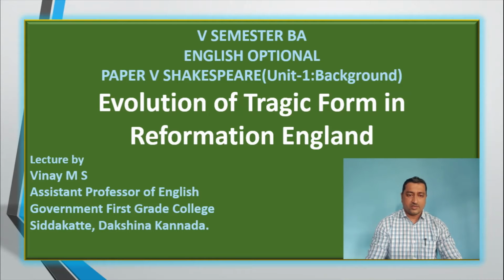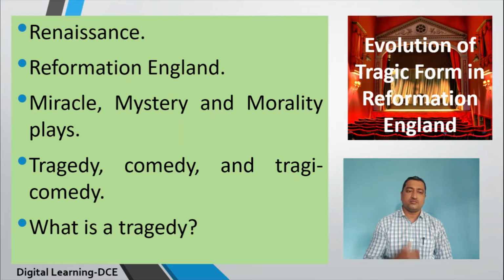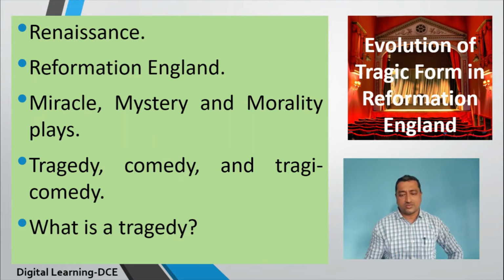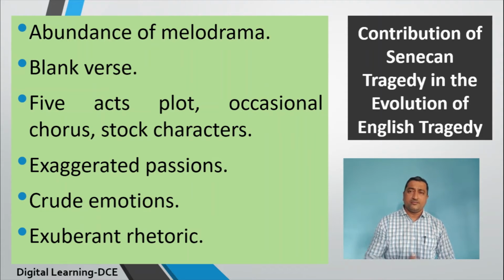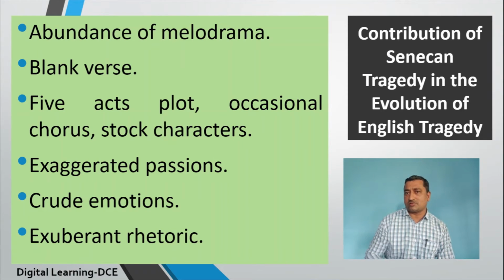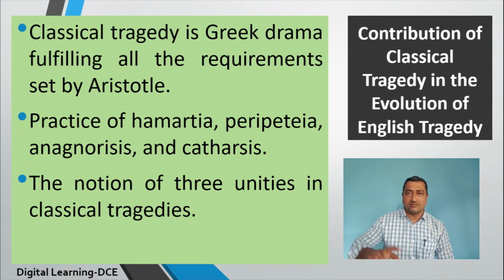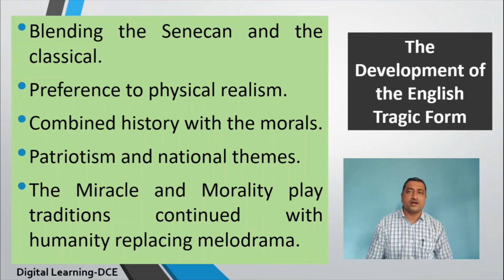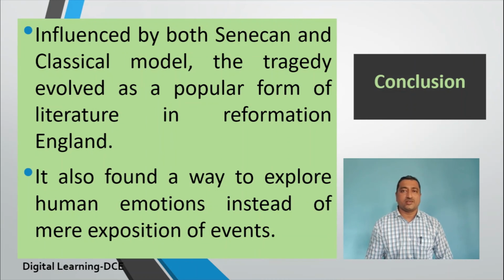Evolution of Tragic Form in Reformation England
Dear viewer,
"Evolution of tragic form in Reformation England" is a concept prescribed in V Semester English Optional Subject at Mangalore University in the Paper-V: Shakespeare. The concept forms an important background to the English Tragedy, particularly the Elizabethan Tragedy. Please watch the video and share your comments.
Karnataka-574237